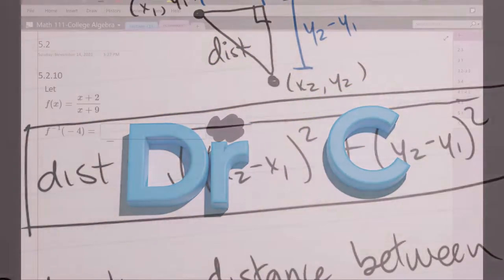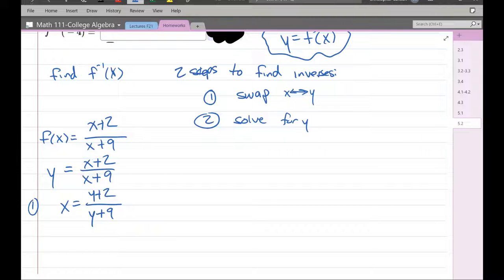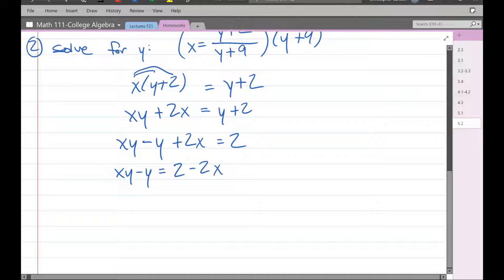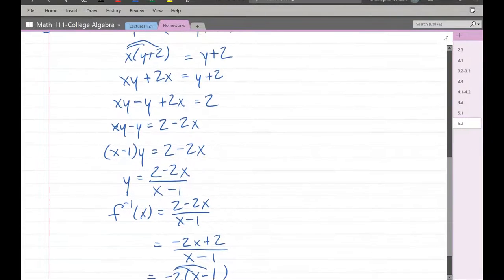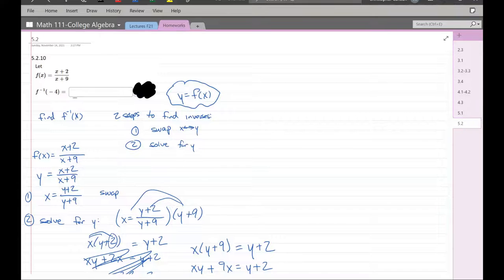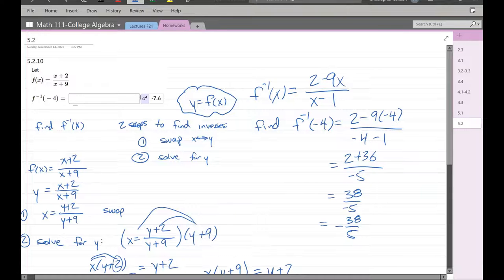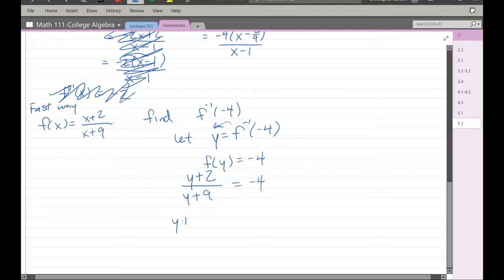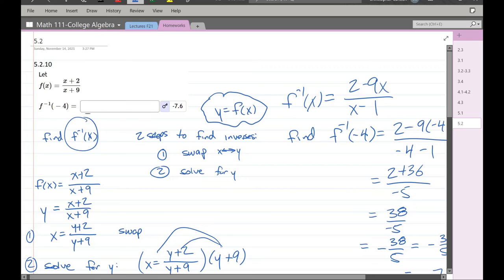Math 111 HW 5.2.10 - Function Inverse Compute and Evaluate